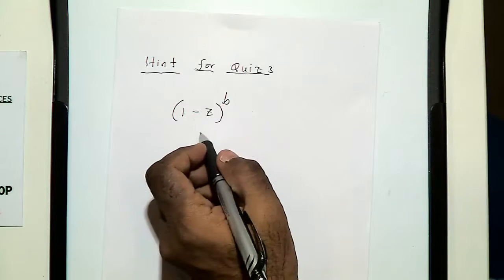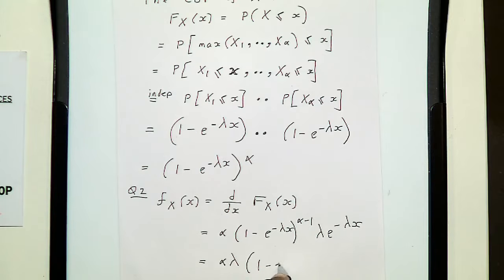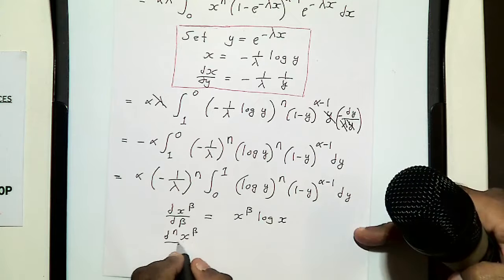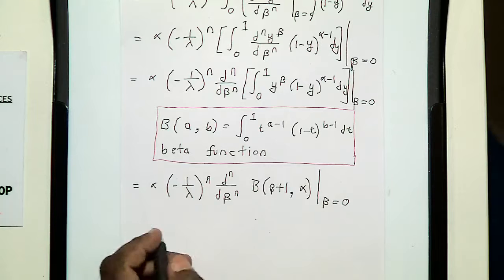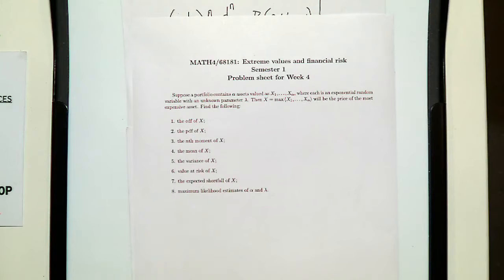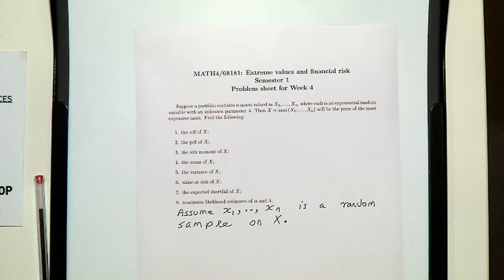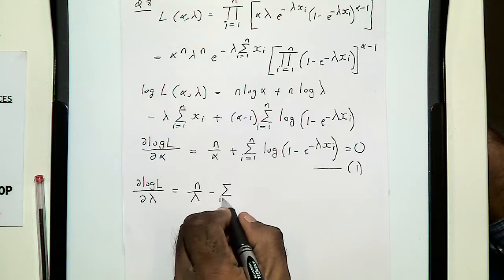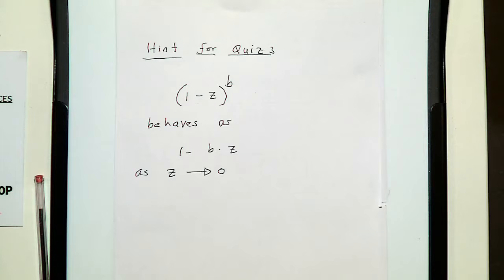Podcast Video of Tutorial Session 12:00noon-1:00pm Friday 22 October 2021